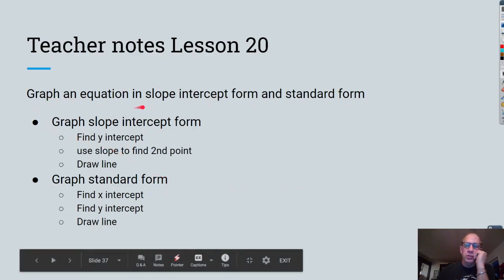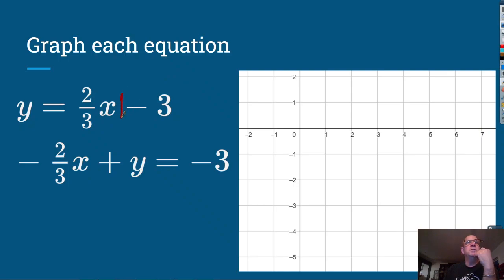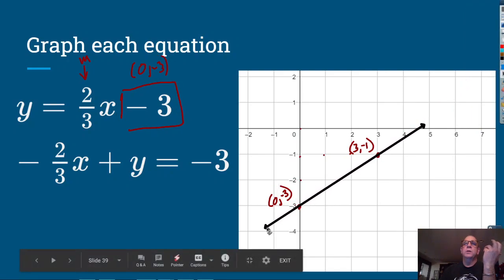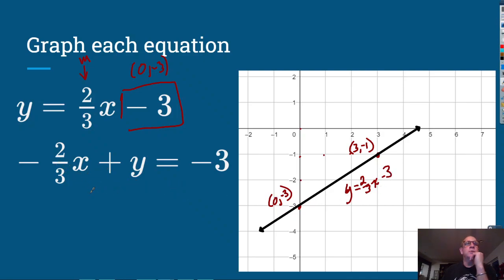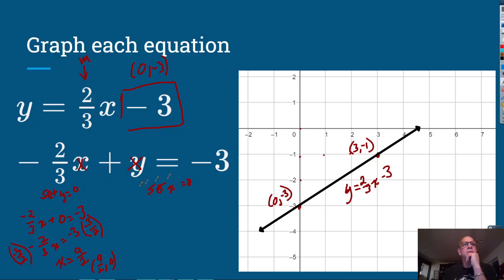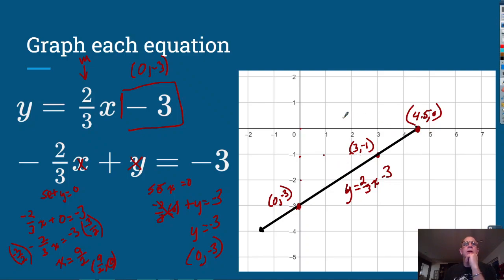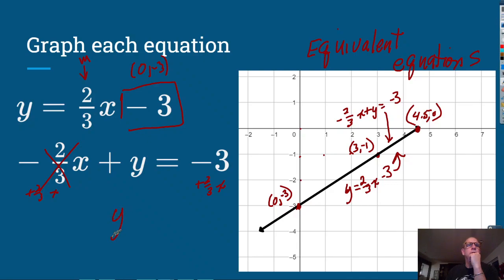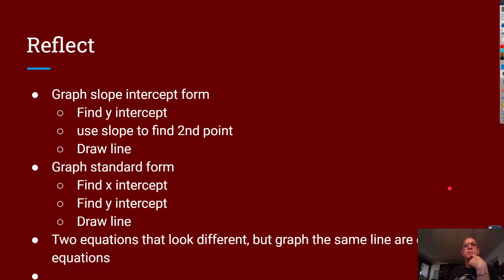Lesson 20 Engage NY Module 4 topic C